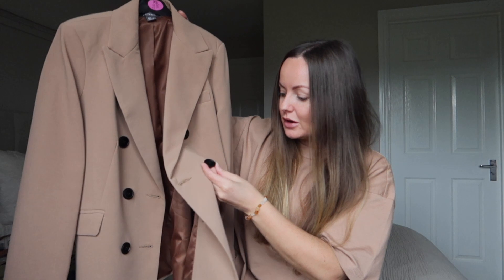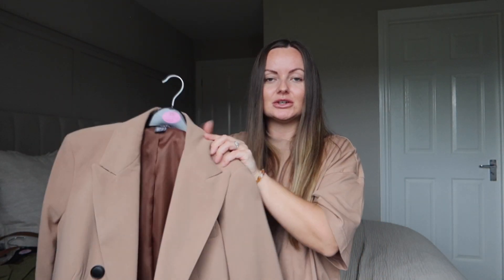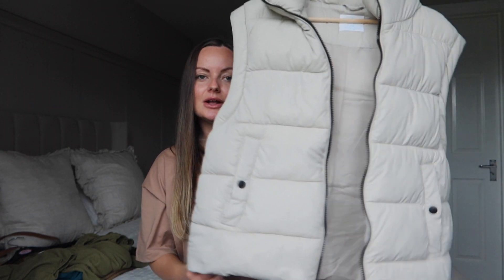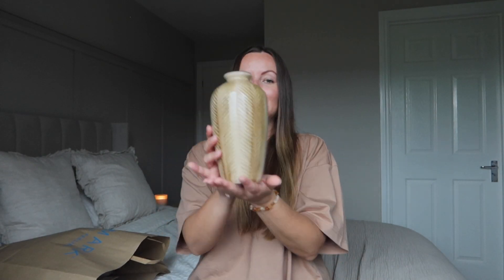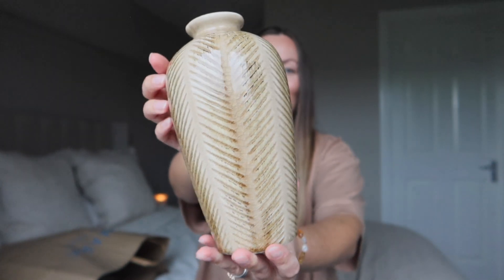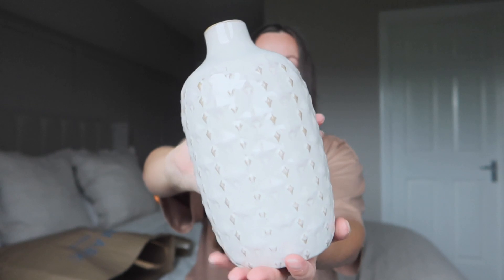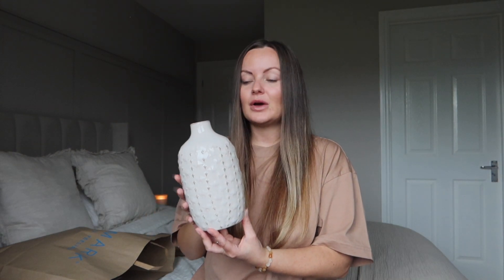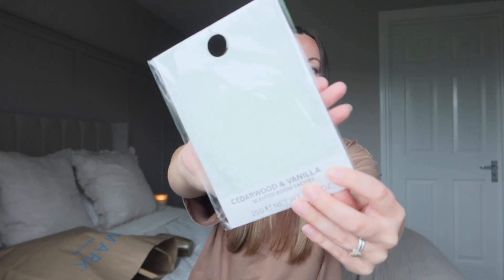PRIMARK HAUL APRIL 2023 | Home, Spring essentials and holiday bits! | Danielle Ashley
Hello lovely people and welcome back. If you're new here thank you so much for joining us!

I've been sooo excited to share with you what I recently picked up in Primark for Spring. I'm really happy with everything I purchased and it's definately worth taking a trip to you local store to see whats new for spring / summer.

If you enjoy our content we'd be really grateful for a thumbs up to help support the growth of our small channel and if you'd like to stick around and subscribe we'd love to have you as apart of our community here.

Much love and light as always,
Danielle ♡

What we use to film our videos ♡
Canon G7X Mark III
Extra Batteries
Dual Battery Charger
Mic: Coming soon!